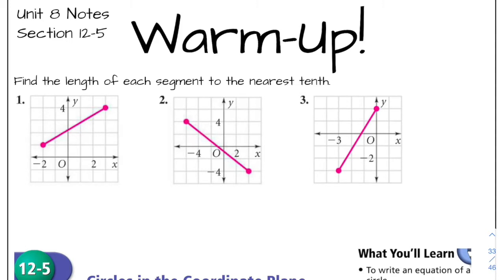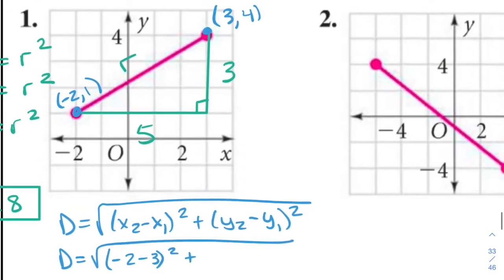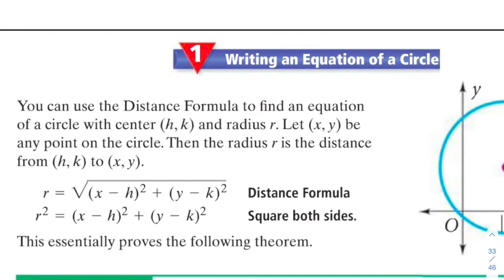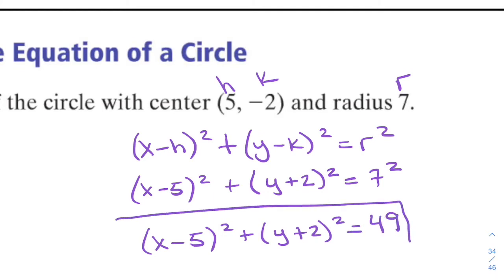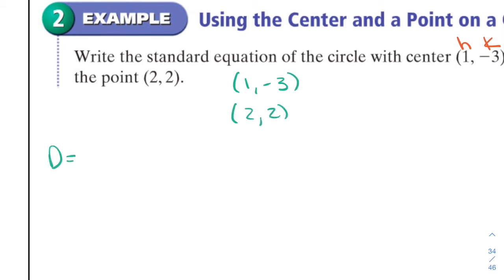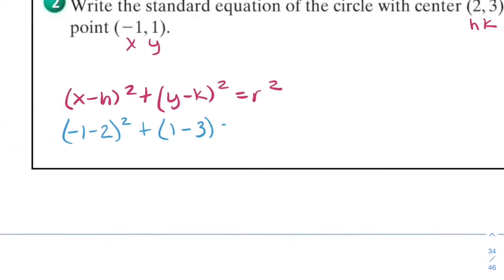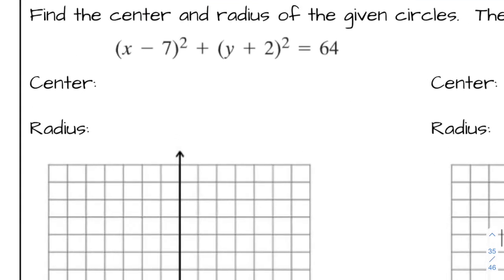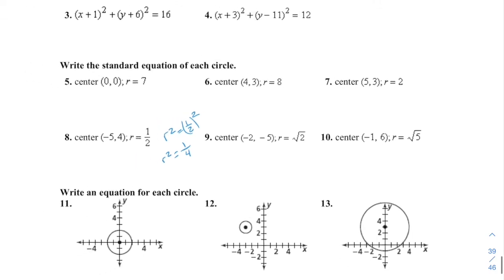Geo Section 12-5 Notes - Distance Learning